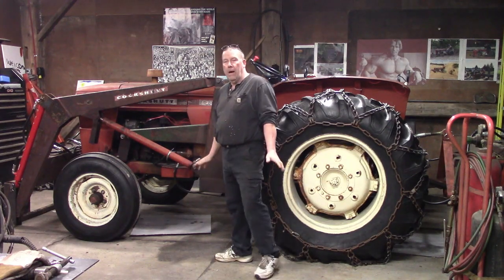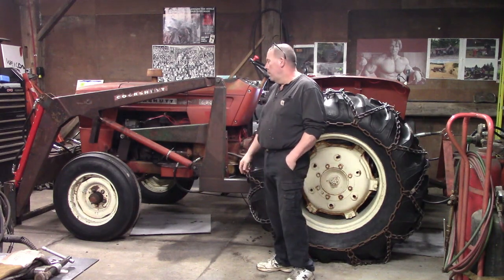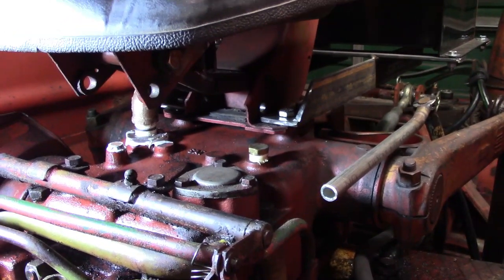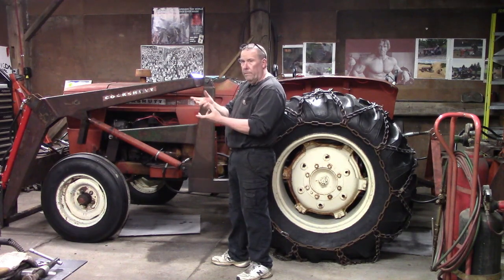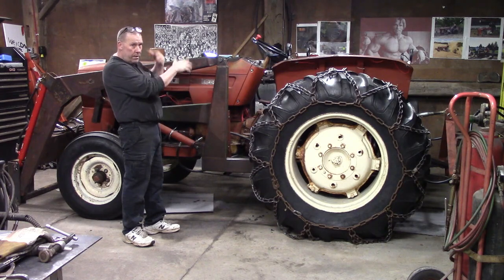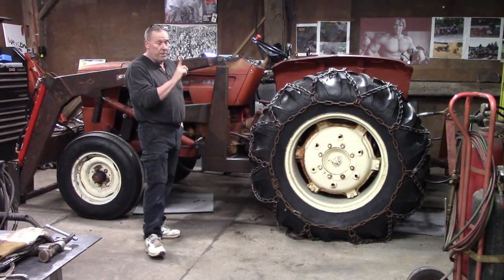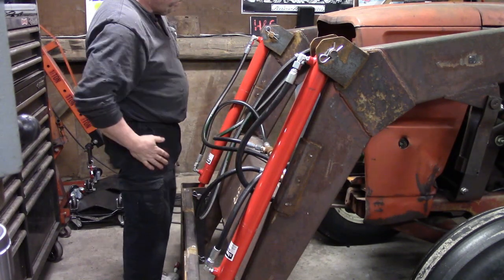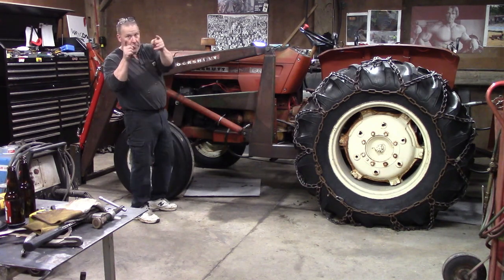Tractor hydraulics wont work? solved for $100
Hydraulic troubleshooting 101 on an old farm loader tractor.